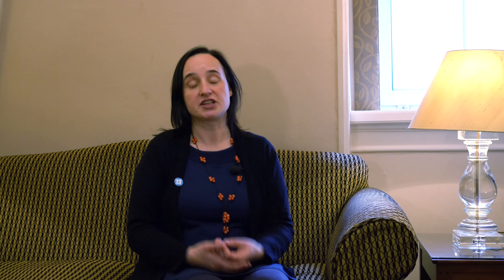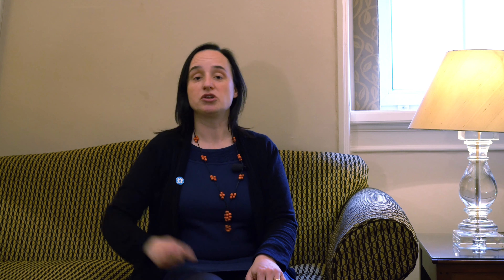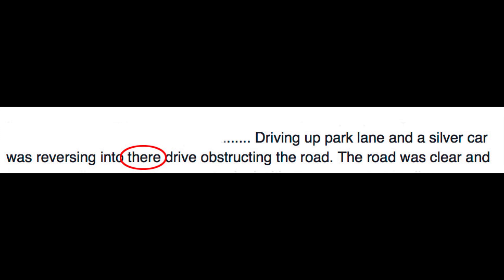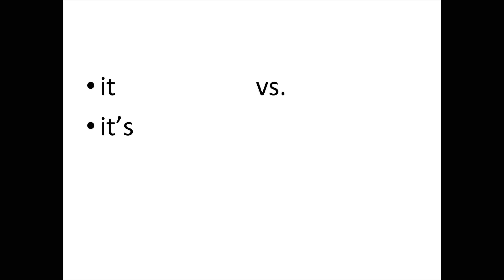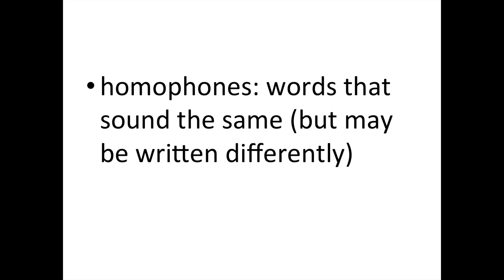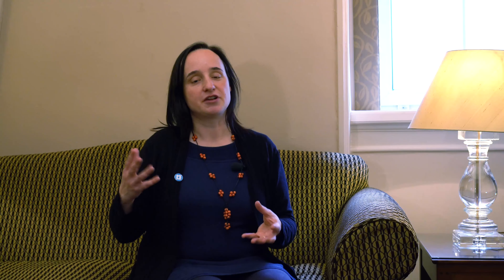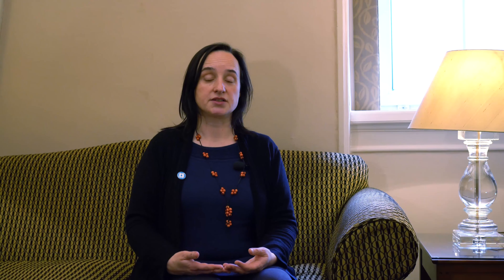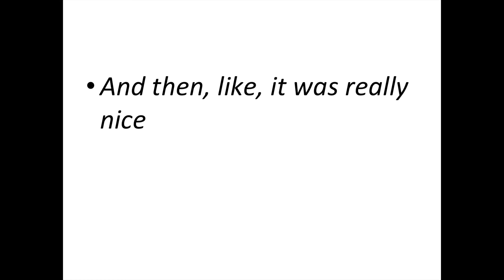Descriptive and prescriptive grammar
Descriptive and prescriptive approaches to language: what do these terms mean, and when are these approaches used? A linguist's perspective - recorded in Birmingham (I was at the annual meeting of the Association of National Teaching Fellows - it was all about playful approaches to learning and teaching).